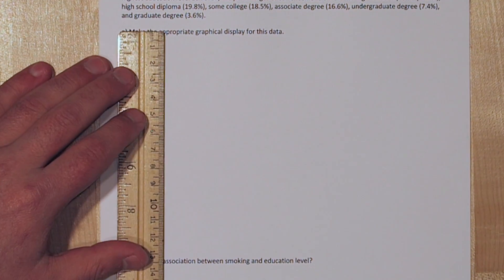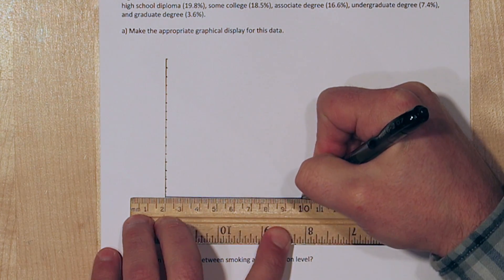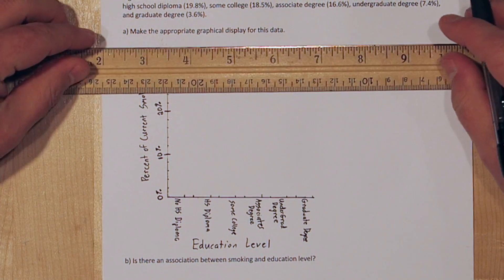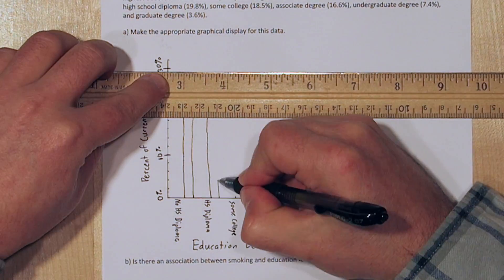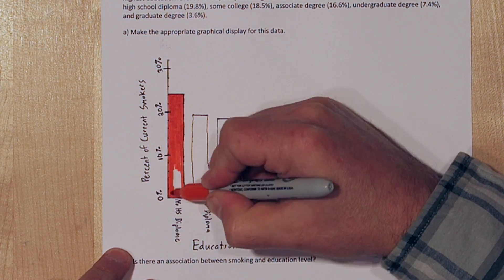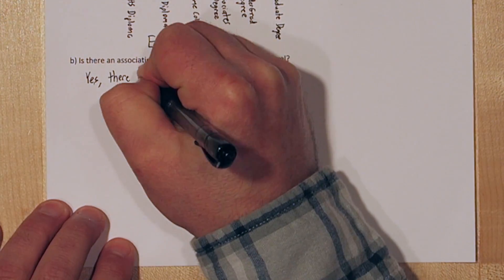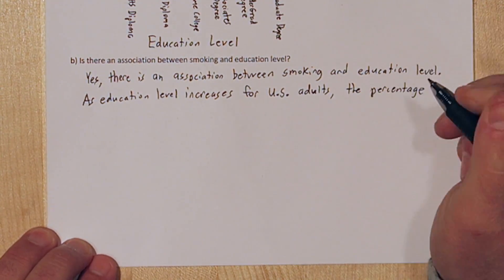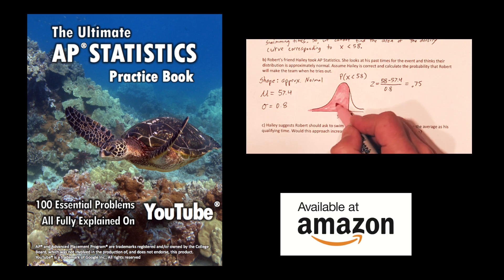How to Make a Bar Graph & Finding Association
You can graph a categorical (qualitative) varibale with counts or percentage using a bargraph. If your varibale is ordinal (has some hierarchy like eductation level), you can look for association.